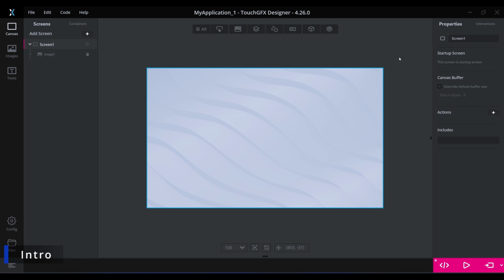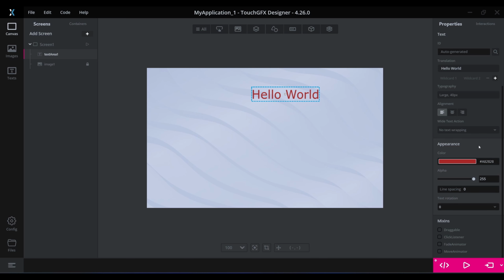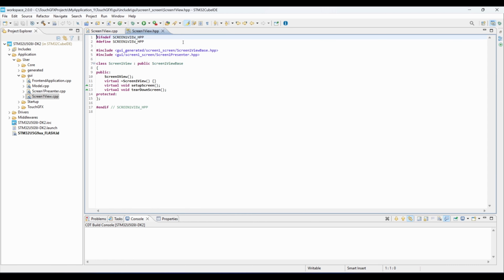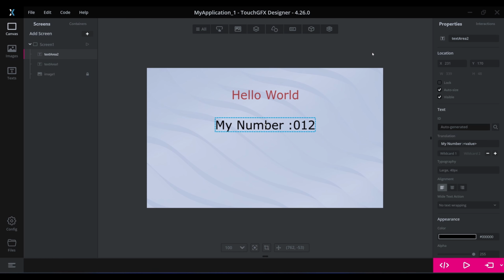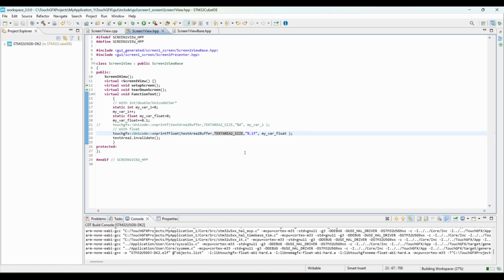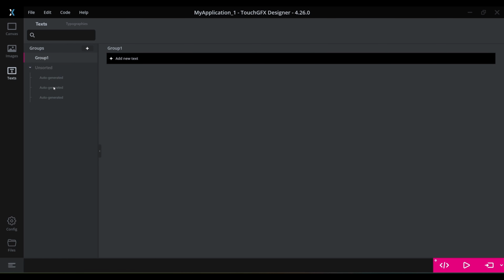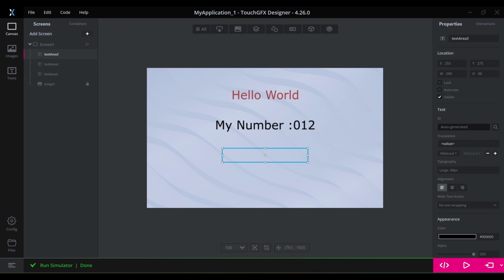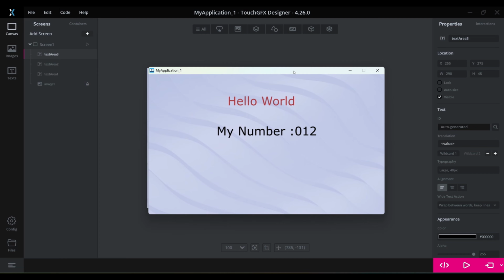TouchGFX Text Widget Tutorial : From Basics to Dynamic Content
In this video, we dive deep into the Text Widget in TouchGFX Designer. Whether you are a beginner trying to display "Hello World" or an advanced user needing to display dynamic values from C++, this guide covers it all.
​We start with the basics of drag-and-drop properties and move quickly into advanced topics like Wildcard buffers, handling memory for typography, and using the C++ API to animate text.
​📘 What you will learn in this video:
​How to configure Text Widget properties (Alignment, Alpha, Rotation).
​Understanding "Wide Text Action" (Word Wrap vs. Ellipsis).
​How to use Wildcards to display dynamic numbers and strings.
​Solving the "Question Mark" (?) issue with Typography Ranges.
​Writing C++ code to update integers ,float and string values .
​Using the API to animate text movement on every tick.

​⏱️ Timestamps:
0:00 - Introduction to the Text Widget
0:30 - Basic Properties (Color, Alignment, Auto-size ...)
3:40 - Dynamic Numbers
7:30 - Fixing the "Question Mark" Error (Typography Ranges)
9:42 - Displaying Float Values (Decimals)
11:00 - Typography Settings (Bpp, Compression, Fallback)
12:40 - The Text Database (Groups & Reusability)
14:03 - Displaying Dynamic Strings & resizeToCurrentText
15:14 - Wide Text Action
16:40 - API
18:25 - Conclusion